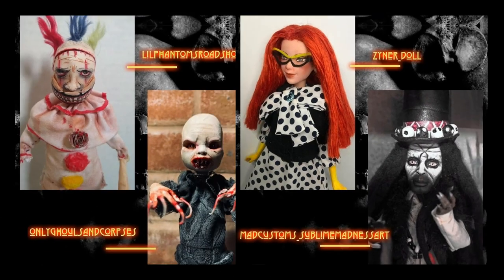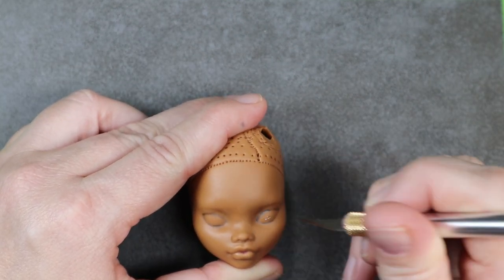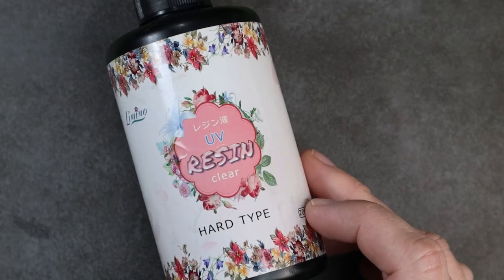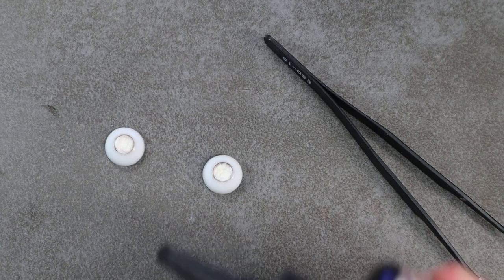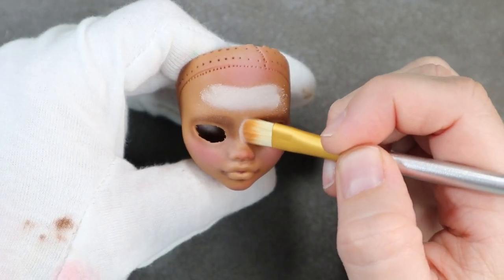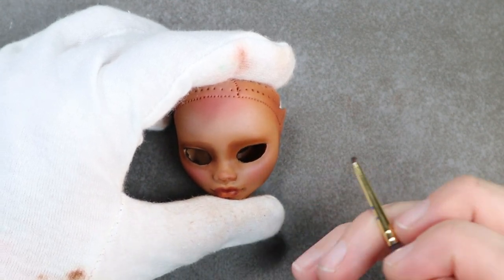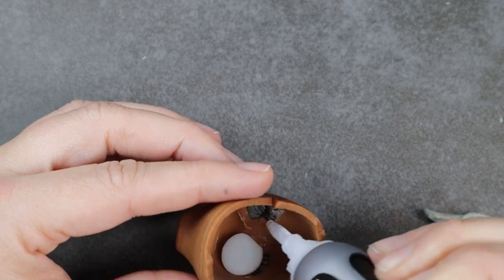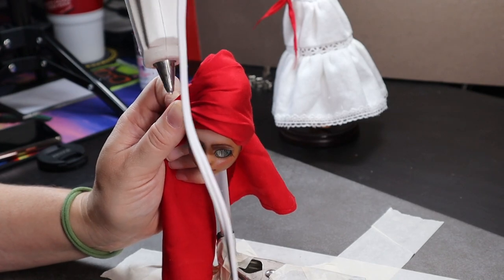Repaint: Marie Laveau AHS Voodoo Queen Art Doll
This is a video showing my process for creating a new faceup for a fashion doll.  I go over prepping the doll, making inset eyes, and painting the face.

At the time this video goes live she will be for sale in my Etsy store

Instagram artists’ links

-@splendidmiscellany - Elizabeth (The Countess)

-@wolf_reaper99 -Tate Langdon

-@dollisticcustoms - Cordelia Foxx

-@lilphantomsroadshow - Twisty the Clown

-@artcouturexstevencouture - Shacath (Angel of Death)

-@bohopunkz - Winter Anderson and Beehive Lady

-@madcustoms_andcrafts - Papa Legba

-@cynder.317 - Misty Day

-@zyner_doll - Myrtle Snow

-@daftrose93 - The Black Dahlia

-@onlyghoulsandcorpses - Infantata

DG Requiem Sewing Pattern